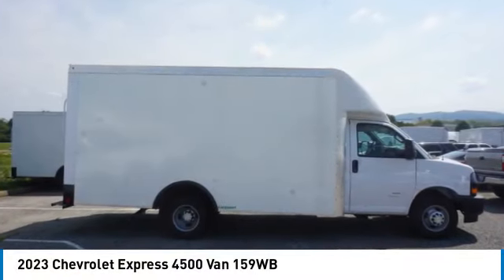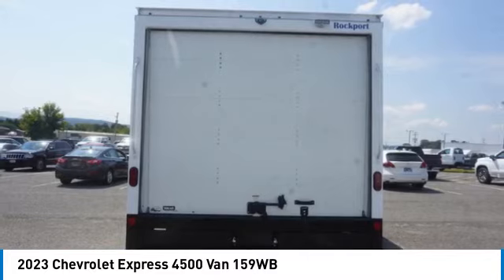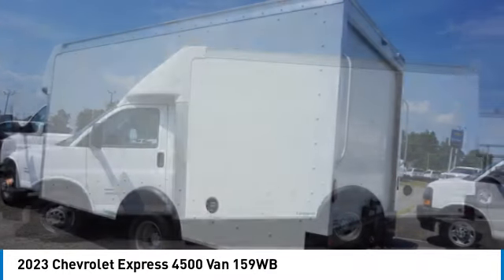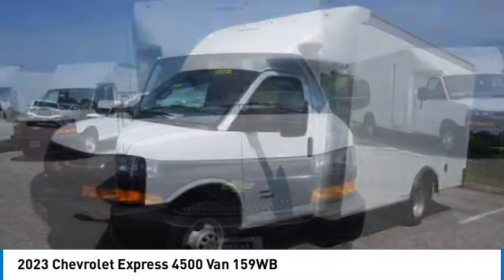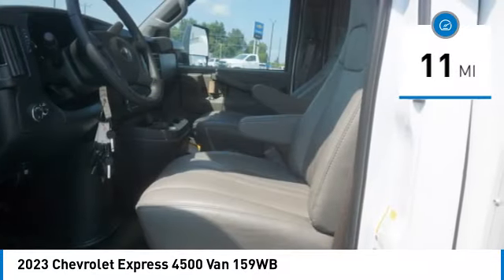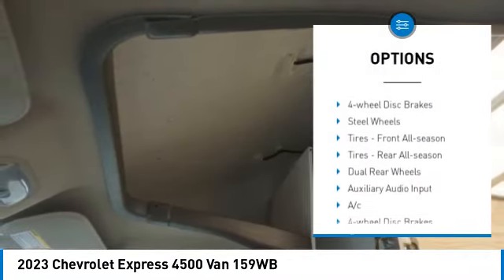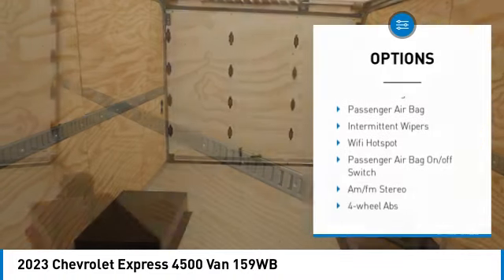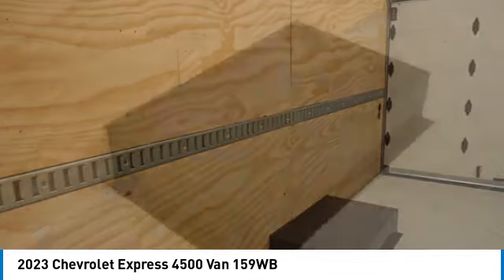2023 Chevrolet Express Alcoa TN F1491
2023 Chevrolet Express 4500 Van 159WB

West Chevrolet
3450 Airport Highway